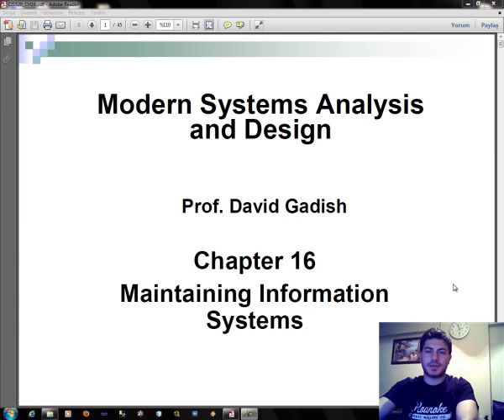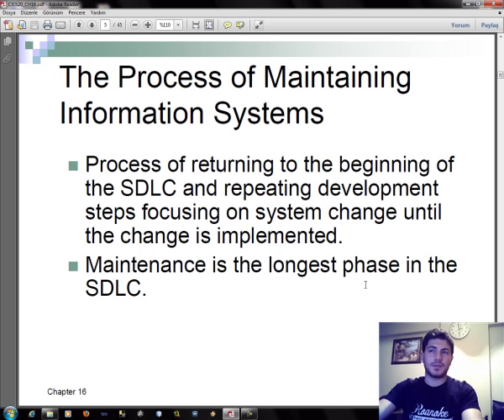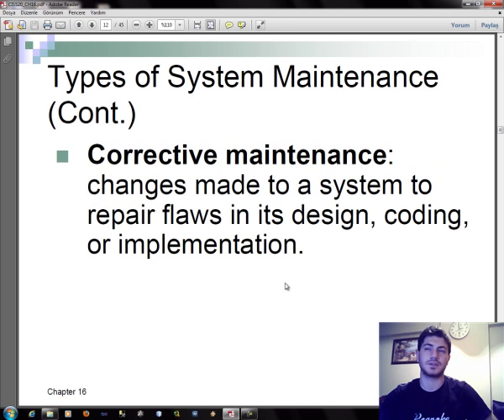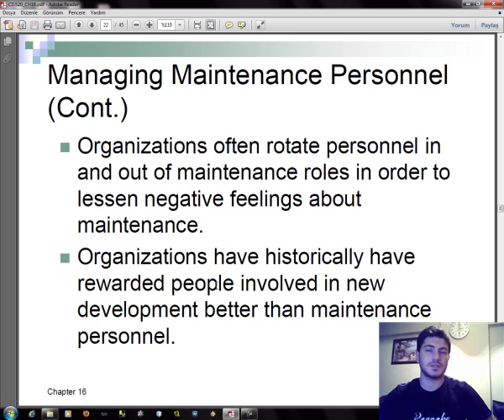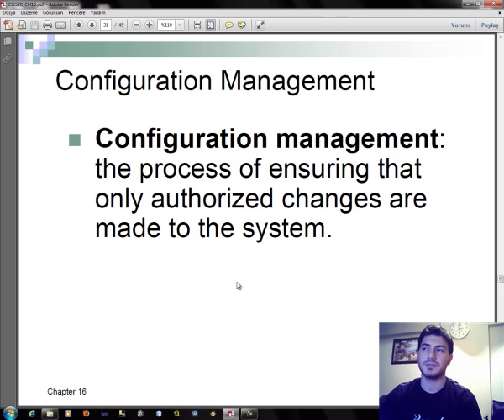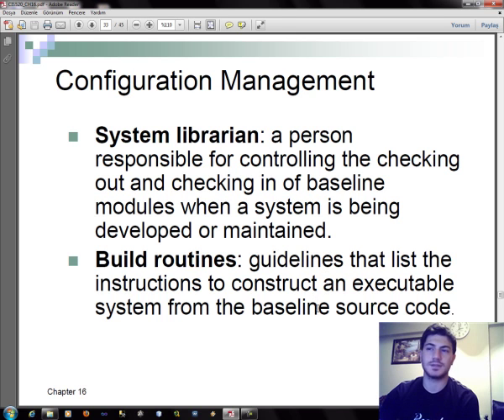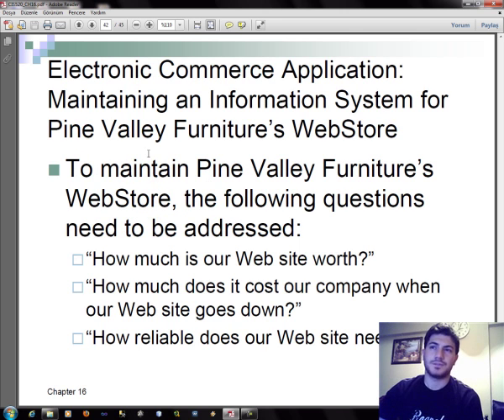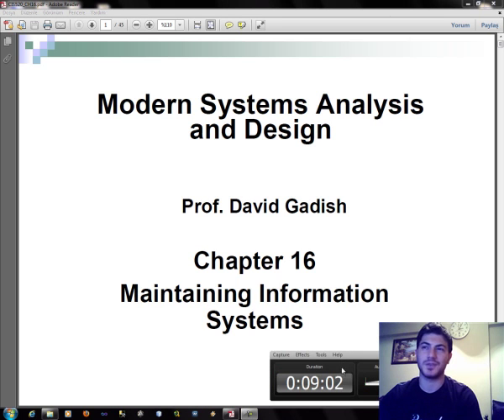modern systems analysis and design-chapter 16.mp4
modern systems analysis and design-chapter 16